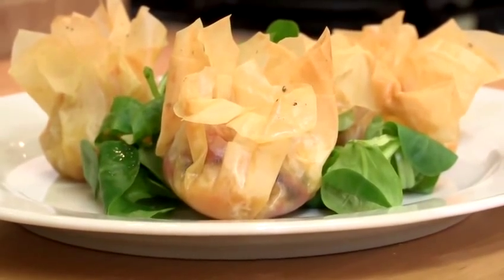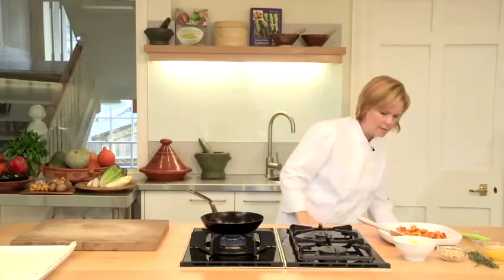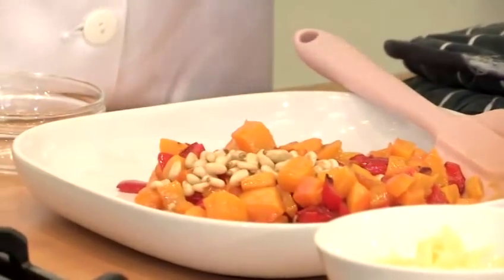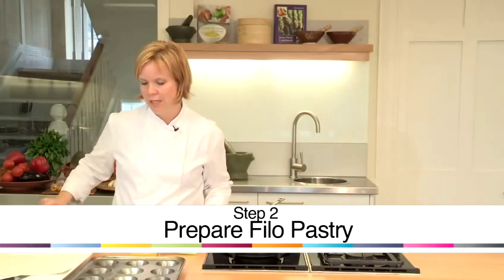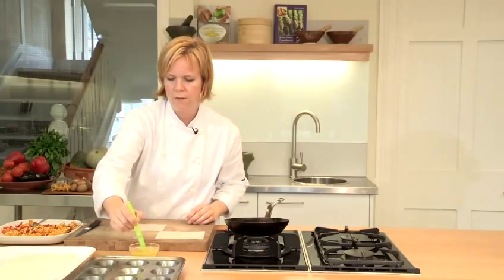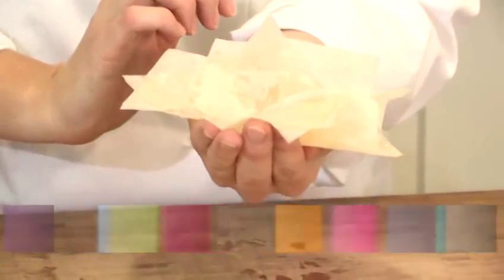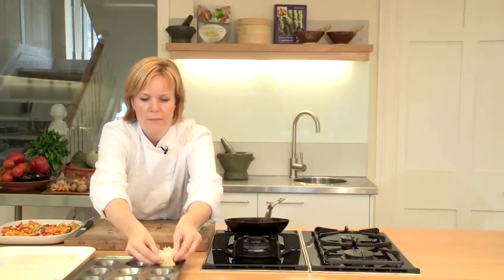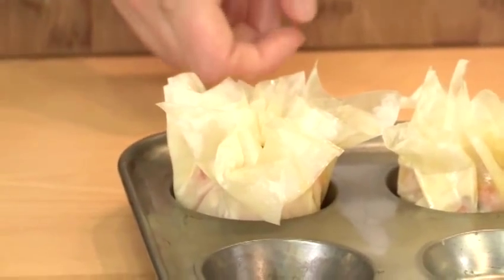How to make your own filo pastry scrunchies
This guide shows you how to make your own filo pastry scrunchies